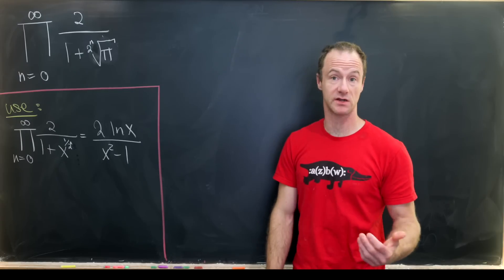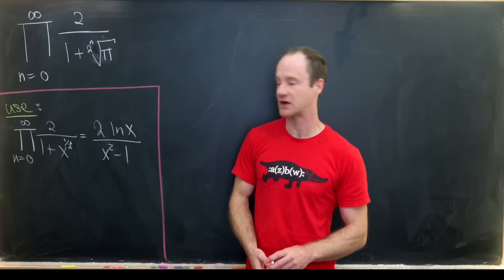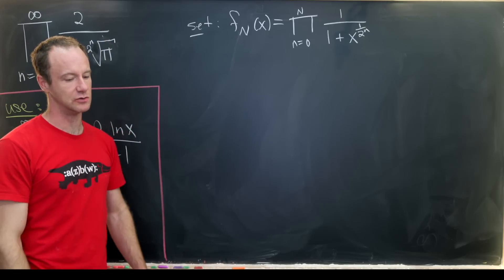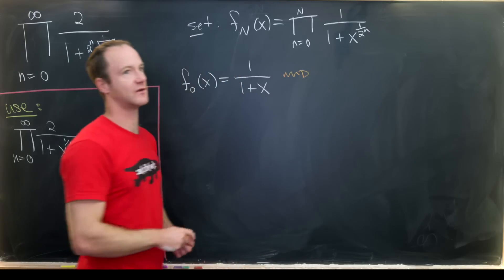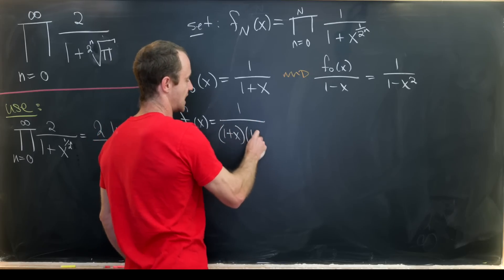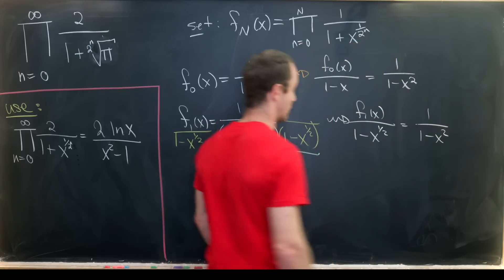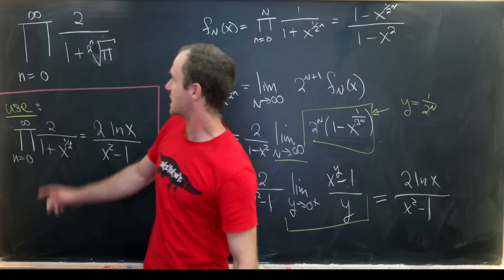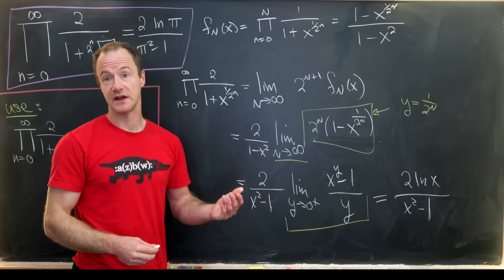an product representation of the natural log.